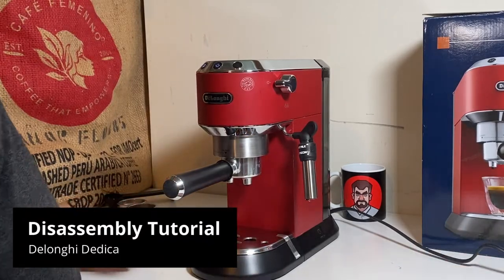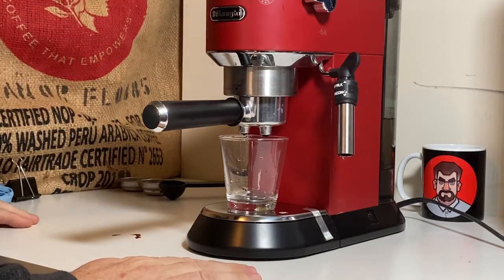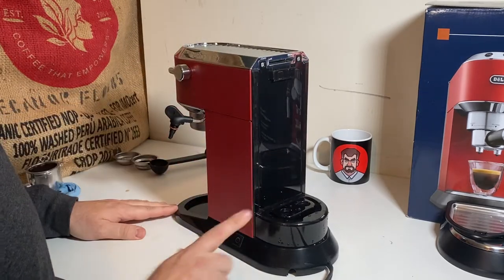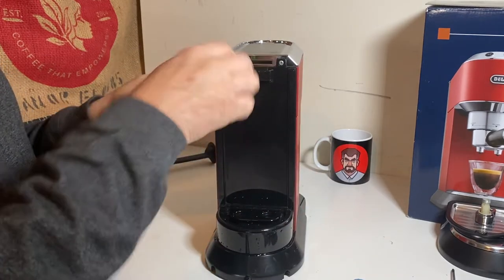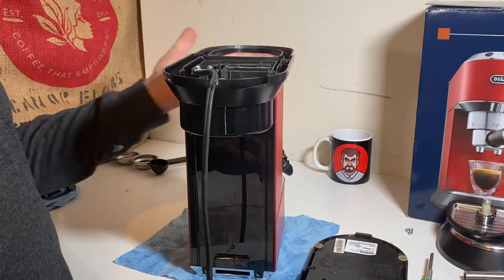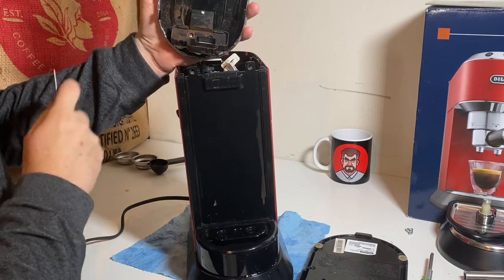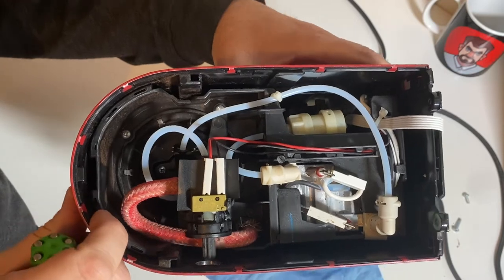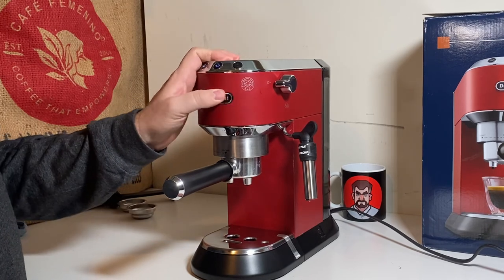Delonghi Dedica Disassembly (Short Version)